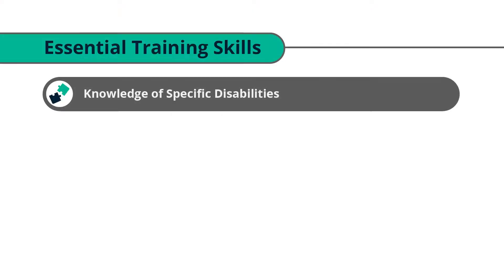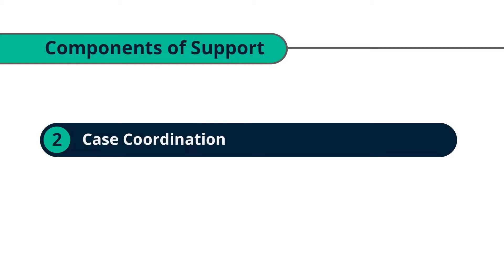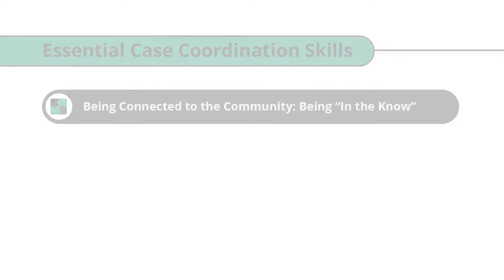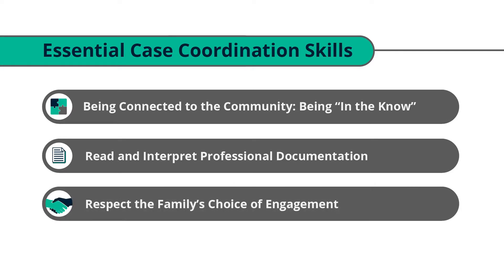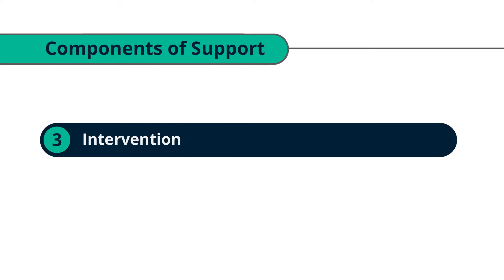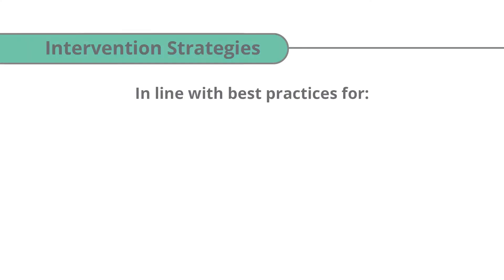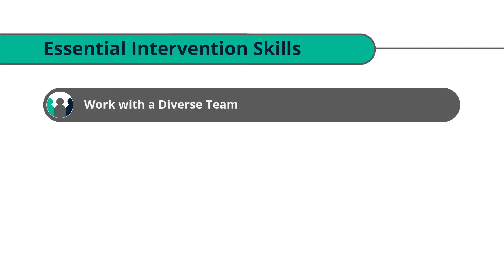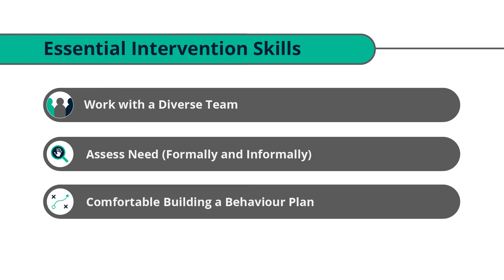Areas of Support - Seneca Online Course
Everything from concept to execution. Writing, directing, editing, post production, art direction, cast, crew, equipment etc...

World Class Photo & Video - Toronto & Worldwide